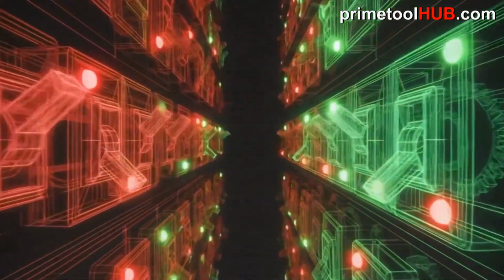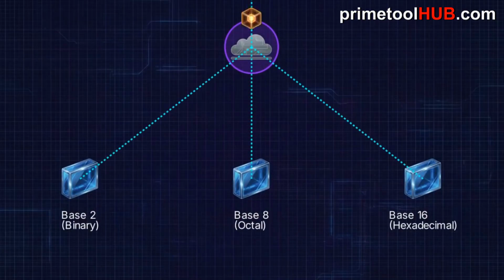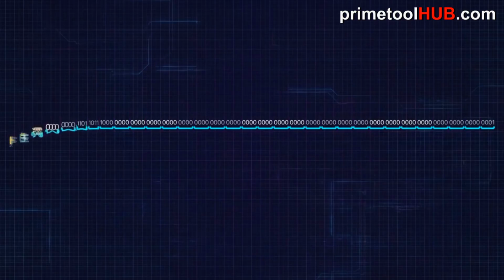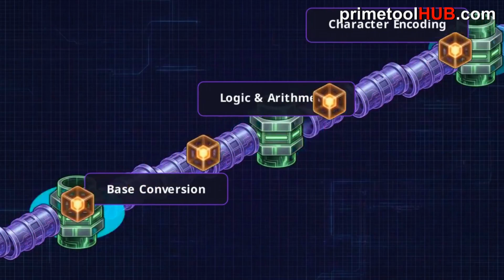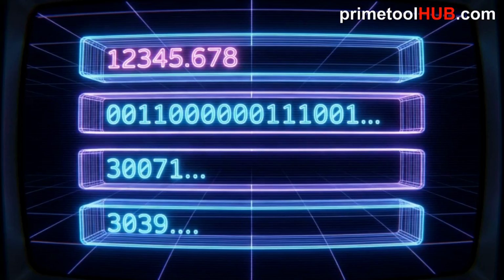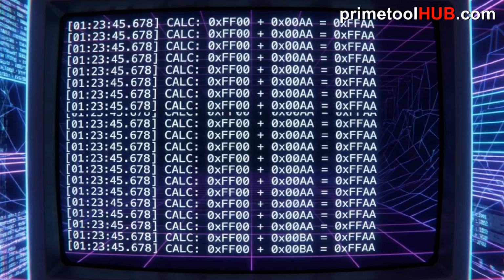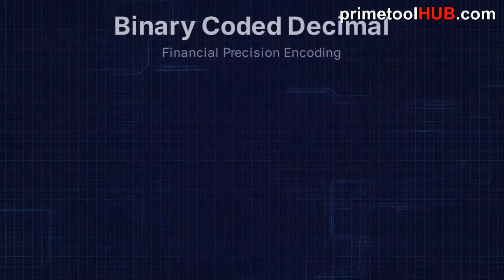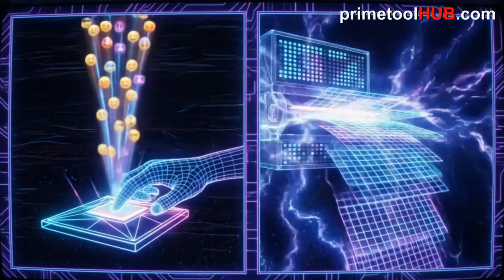18. ⚡ STOP Manual Math! The Fastest Number Base Converter Calculator (BinaryHexDec)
Are manual conversions between Binary, Hexadecimal, and Decimal slowing down your coding or networking tasks? Don't risk miscalculating critical data points.

100% offline privacy: Your numerical data and cryptographic keys never leave your browser.
Zero server uploads: Experience immediate, latency-free conversions as you type.
Lightning-fast speed: Instantly translate between multiple radices without reloading.
No signup requirement: Jump right into the tool with zero friction or account creation.

Speed up your development and secure your calculations!